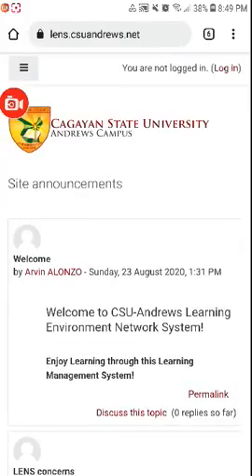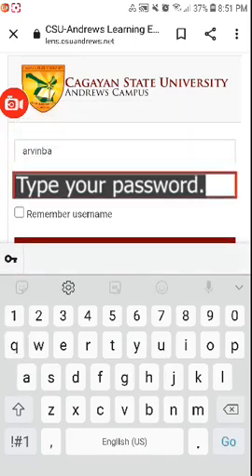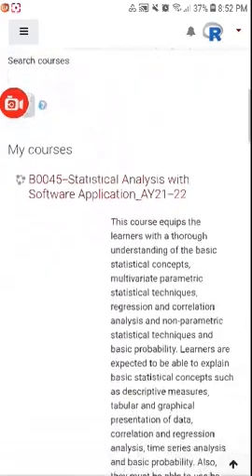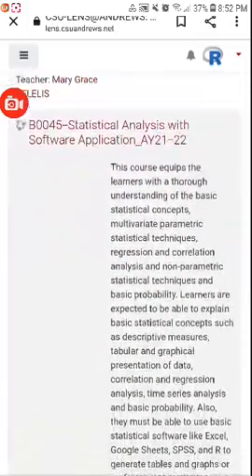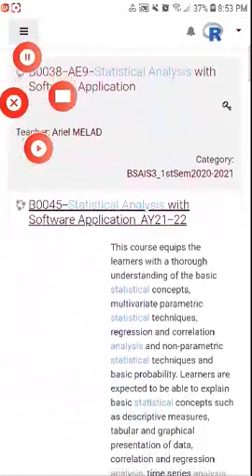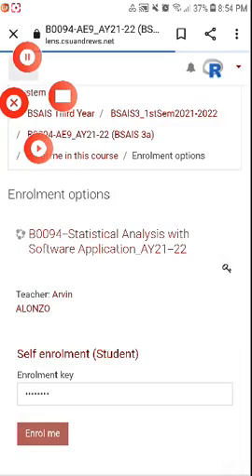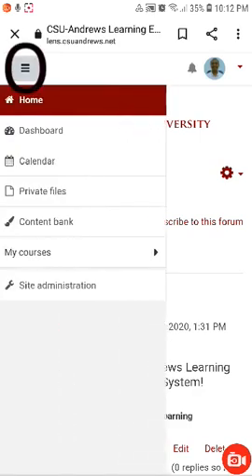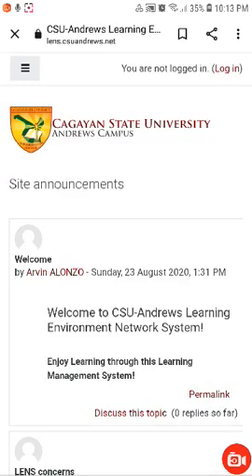Moodle : Starting with Moodle using a Mobile phone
This video presentation demonstrates how to use moodle in a mobile phone.